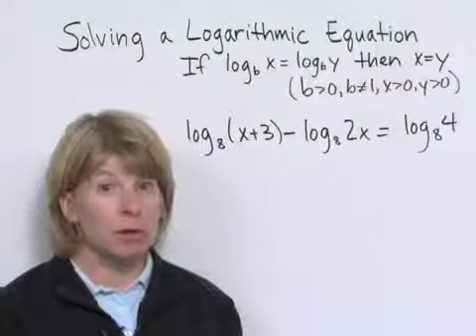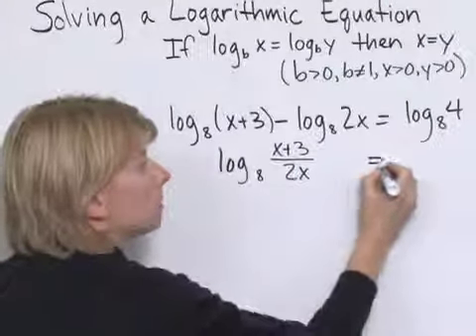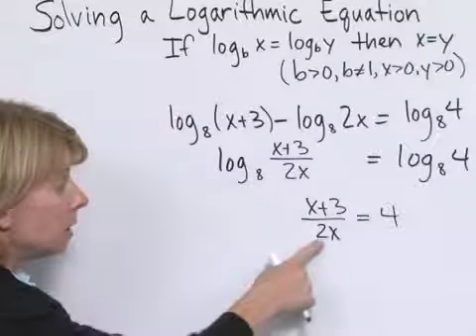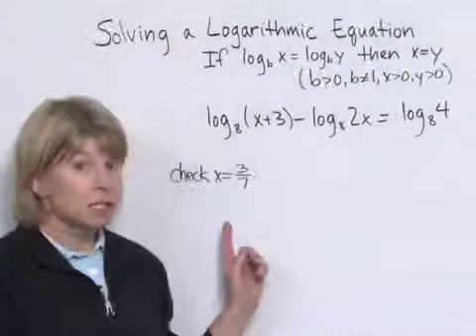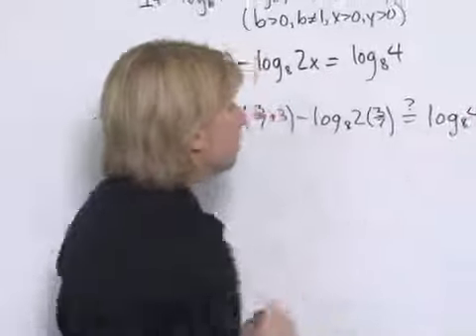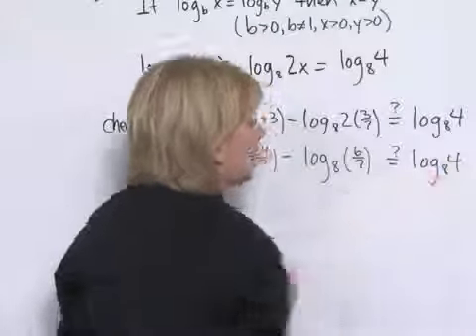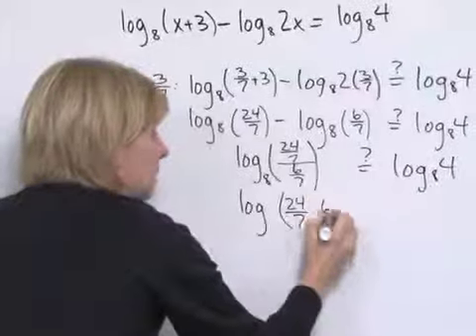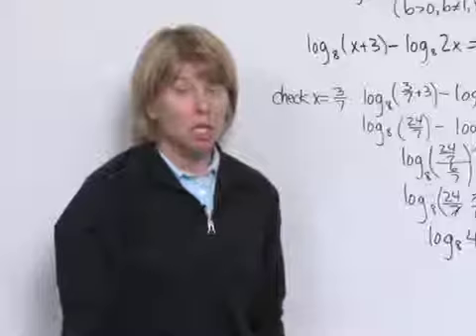Tobey Intermediate Algebra Ch 11 Math Coach #3